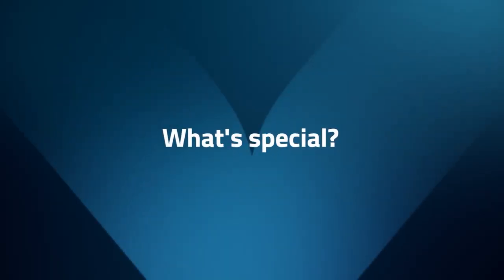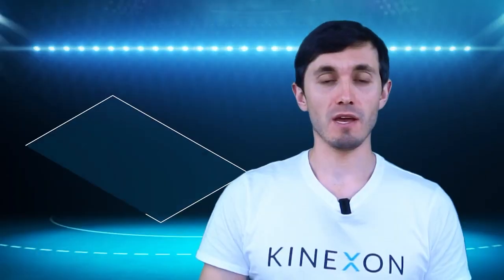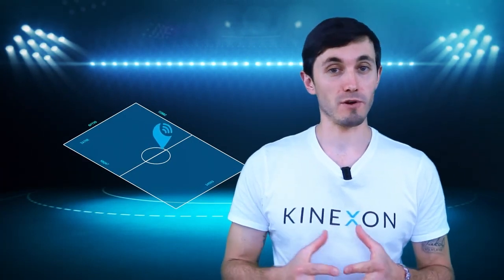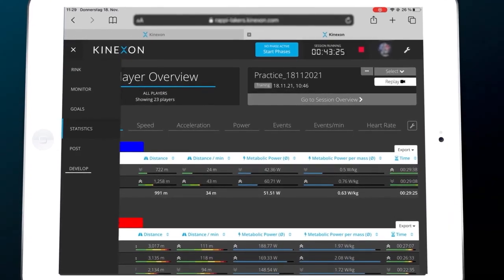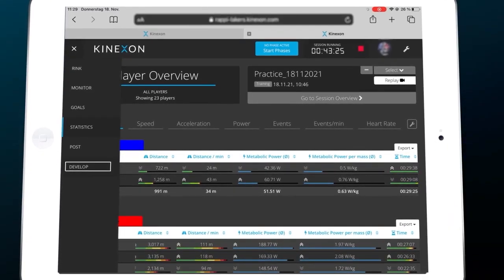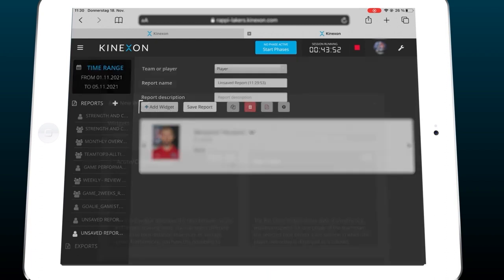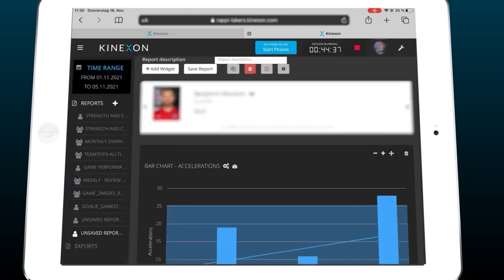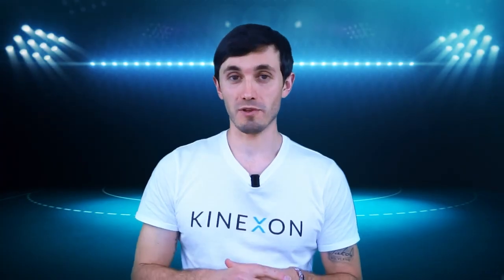How IMU Technology Works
Are you looking for a way to track and improve your performance in sports? Do you want to get real-time feedback on your movements, speed, and effort? Do you need a mobile and flexible solution that works anywhere, anytime?

If you answered yes to any of these questions, then you need to check out KINEXON Perform IMU, the world's most-used mobile monitoring system for sports analytics. KINEXON Perform IMU is a cutting-edge solution that uses advanced IMU technology and AI to provide valuable insights into the performance, technique, and biomechanics of the athletes.

It consists of lightweight sensors that are attached to the players' waists and a mobile anchor that can be set up on a tripod. The system measures all players' performance and load metrics, such as exertions, jumps, distance, acceleration, sprints, and decelerations, and delivers them to the KINEXON Sports App, where you can view them on a clear and intuitive dashboard.

KINEXON Perform IMU is designed to help coaches and players optimize their training and game strategies, prevent injuries, and enhance their skills. It is also easy to use, as it requires no infrastructure, no setup, and no calibration. You can use it at your home court, field, or pitch, and even take it on the road with you. It is compatible with multiple indoor sports, such as basketball, volleyball, ice hockey, handball, and more.

In this video, we will show you how KINEXON Perform IMU works, how it helps coaches and players, and how easy it is to use. Experience the benefits of KINEXON Perform IMU in their sports. Don't miss this opportunity to learn more about this revolutionary sports technology and how it can take your performance to the next level.